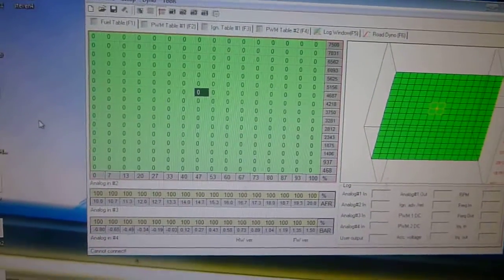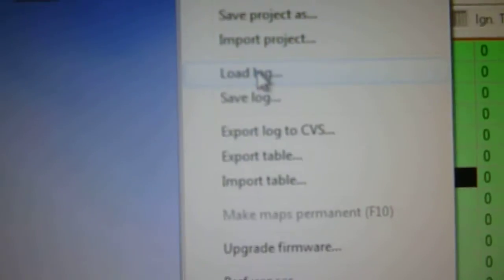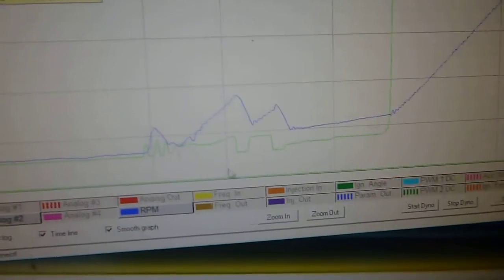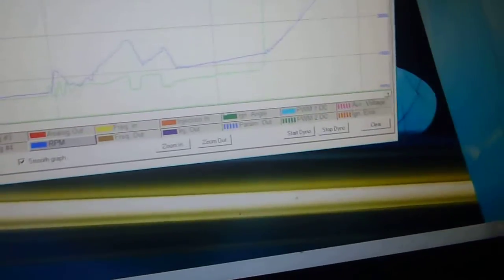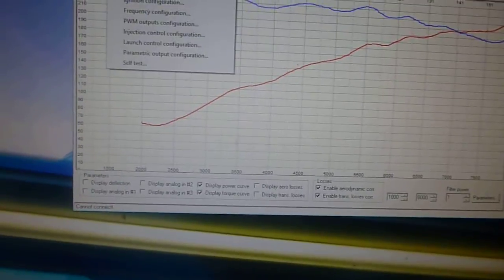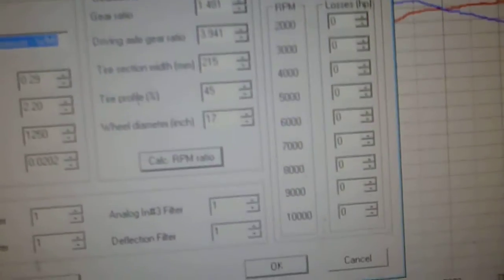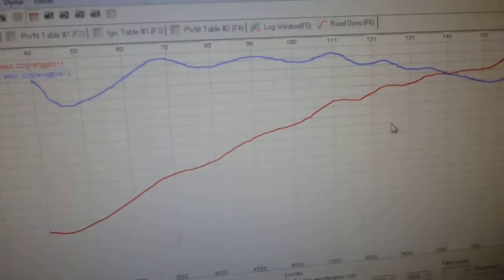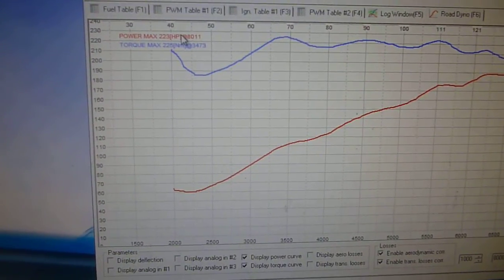DET3 Dyno Setup